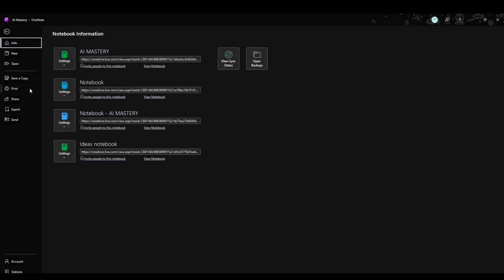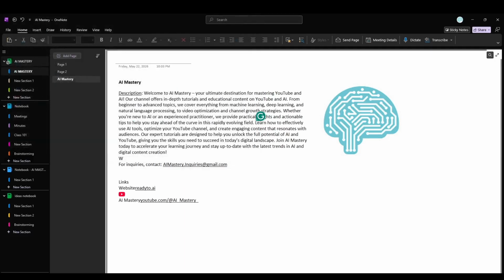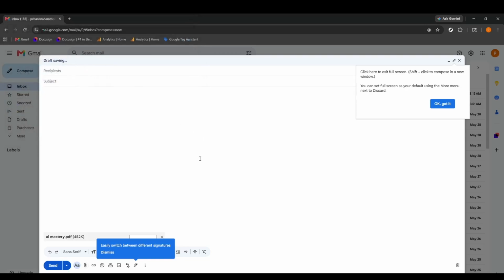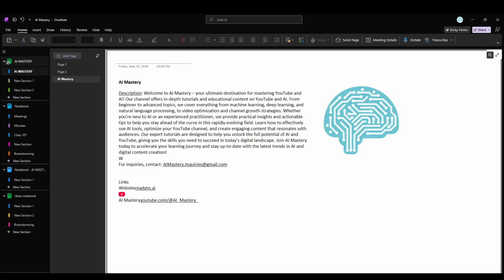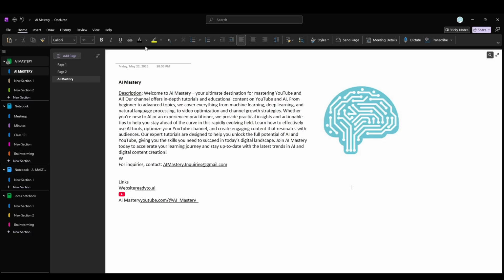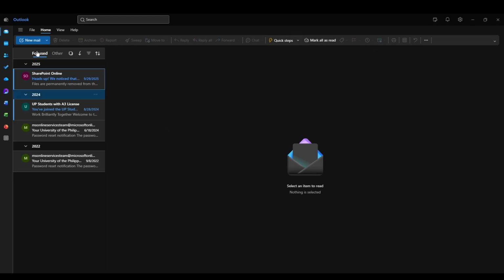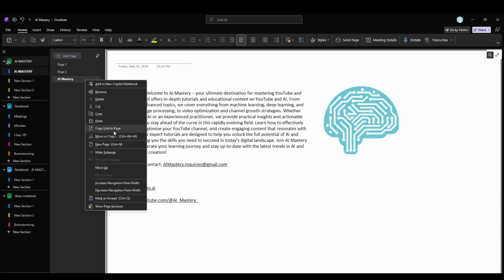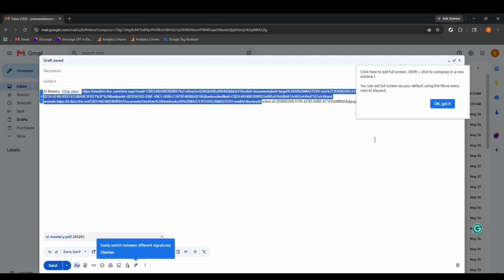How to Email OneNote Page (Easy Guide)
In this video, we discuss how to email a OneNote page using three proven methods. Whether you need to send a OneNote page via email, share a link, or use the print to PDF workaround, we cover it all. Learn how to email a OneNote page even if the email page button is missing in OneNote for Windows 10.

00:00 Introduction to Emailing OneNote Pages
00:18 Method 1: Universal PDF Method
00:44 Select Microsoft Print to PDF
00:54 Save the PDF File
01:04 Attach PDF to Email
01:21 Method 2: Direct Email Feature
01:39 Click the Email Page Button
02:05 Method 3: Quick Link Share
02:15 Copy Link to Page
02:35 Summary of Three Methods